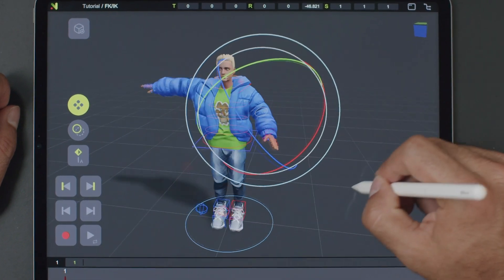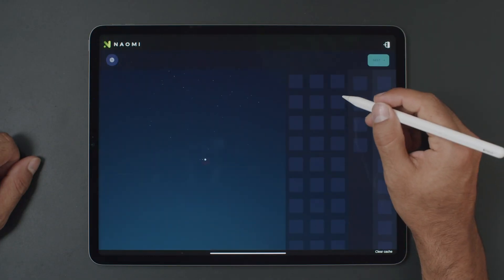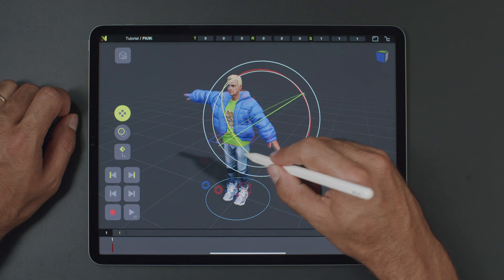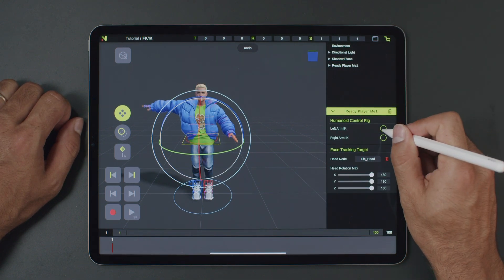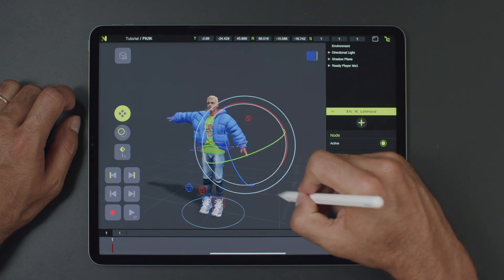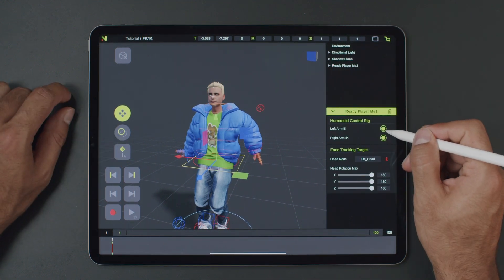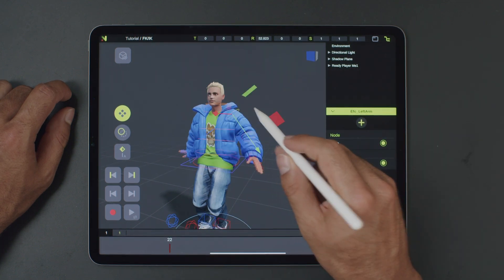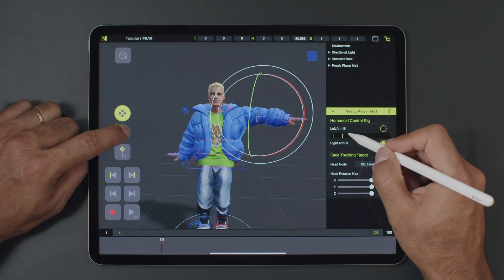Naomi Animation - IK/FK Arm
Learn how to easily switch between IK and FK arm controls in this step-by-step animation tutorial. Whether you're using a character from Ready Player Me, Mixamo, or importing your own, we'll guide you through the process to enhance your animations!